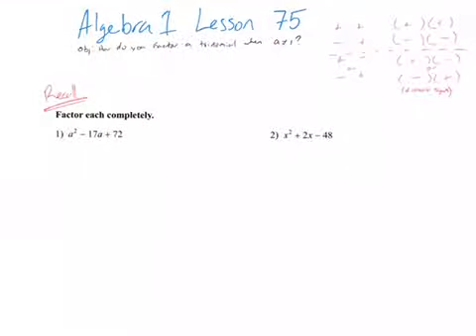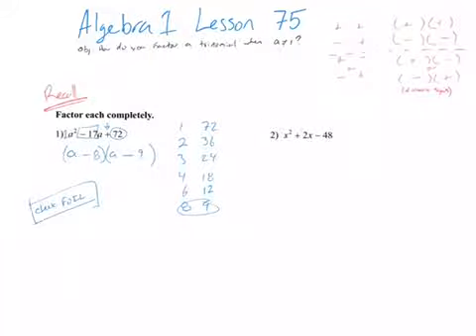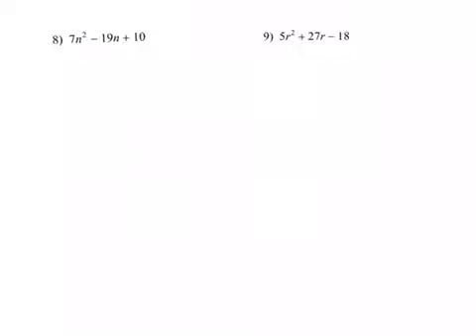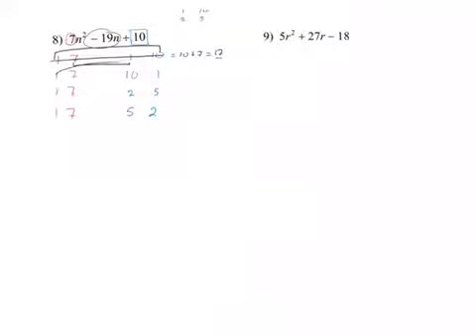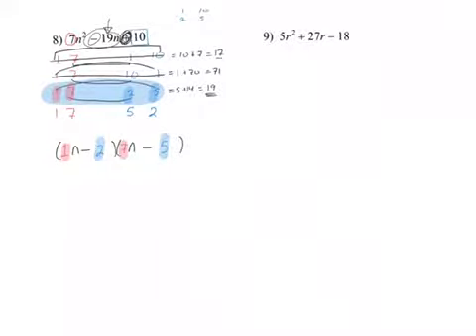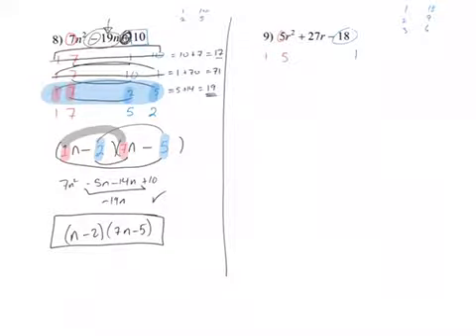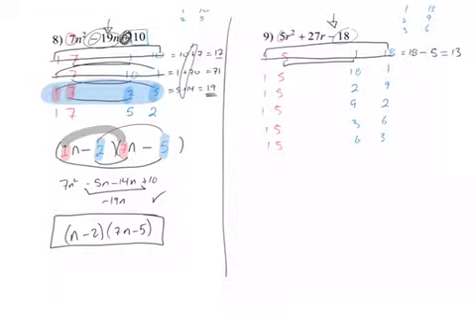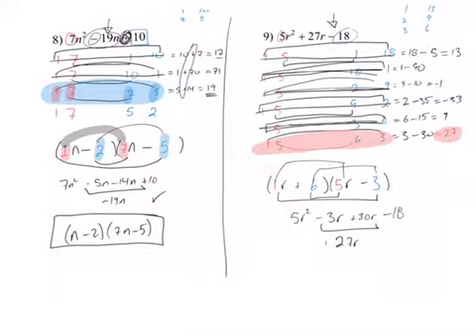Algebra 1 Lesson 75 (1 of 2)